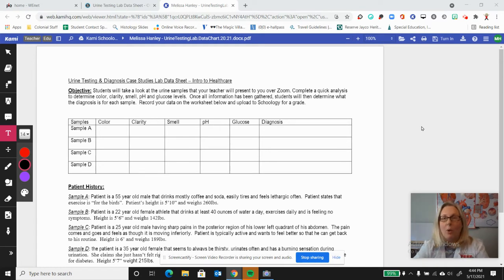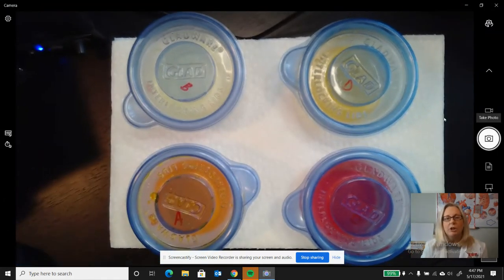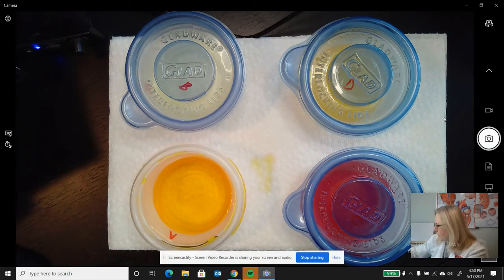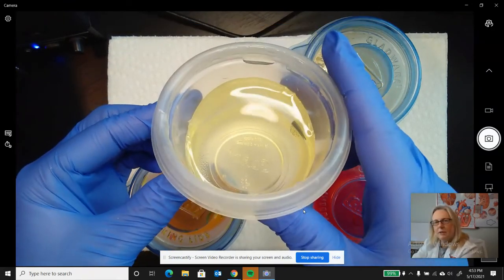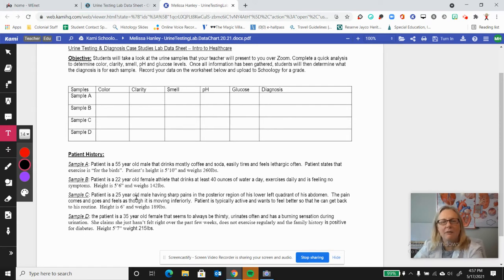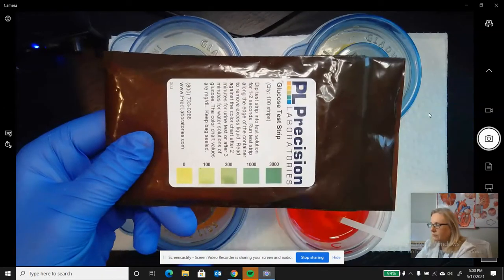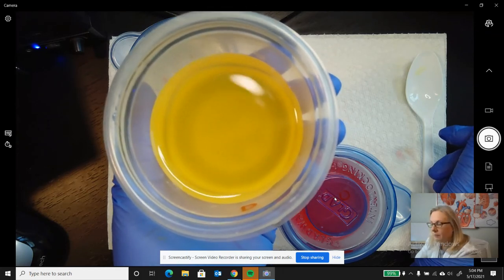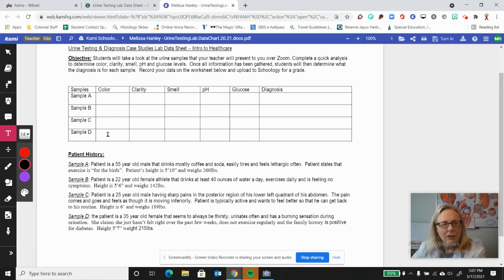Urine Testing Lab Video